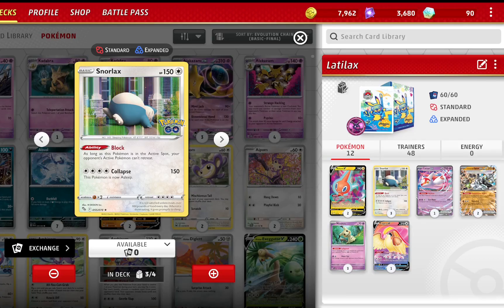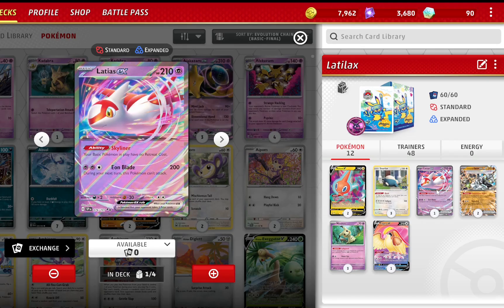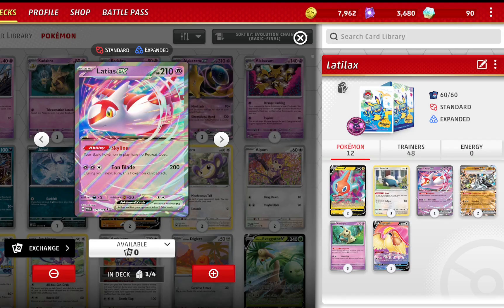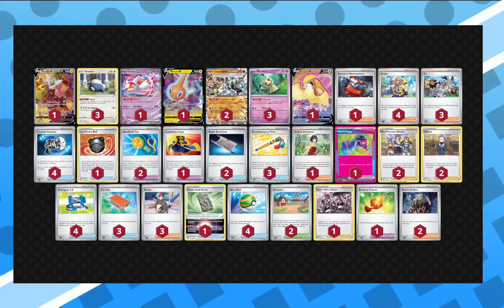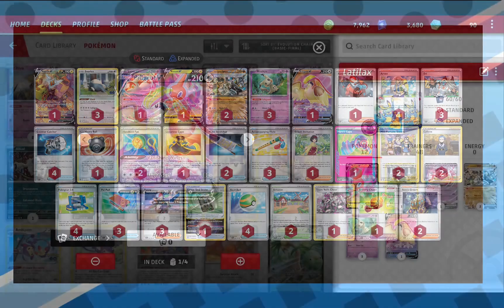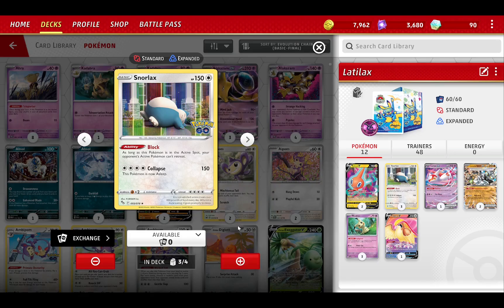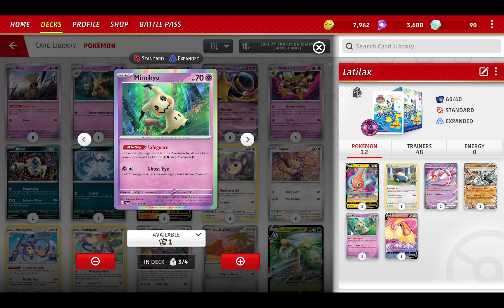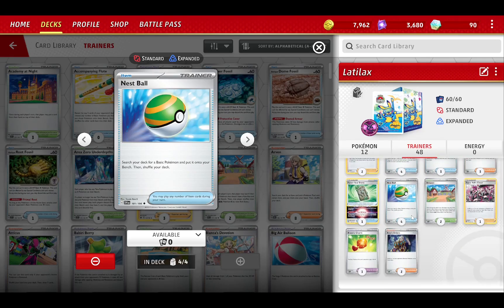[Snorlax Stall] LATIAS ex makes Snorlax BROKEN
Pokémon: 7
3 Snorlax PGO 55
1 Latias ex SSP 76
2 Rotom V LOR 58
2 Cornerstone Mask Ogerpon ex TWM 112
3 Mimikyu PAL 97
1 Pidgeot V LOR 188

Trainer: 23
1 Xerosic's Machinations SFA 64
4 Arven OBF 186
3 Eri TEF 146
4 Counter Catcher PAR 160
1 Hisuian Heavy Ball ASR 146
2 Handheld Fan TWM 150
1 Luxurious Cape PAR 166 PH
2 Night Stretcher SFA 61
1 Accompanying Flute TWM 142 PH
1 Erika's Invitation MEW 160
1 Hero's Cape TEF 152
2 Miss Fortune Sisters LOR 164
2 Cyllene ASR 138
4 Pokégear 3.0 SVI 186
3 Pal Pad SVI 182
3 Penny SVI 183
1 Forest Seal Stone SIT 156
4 Nest Ball SVI 181
2 Accompanying Flute TWM 142
2 Artazon PAL 171
1 Team Yell's Cheer BRS 149
1 Bravery Charm PAL 173
2 Boss's Orders PAL 172

Energy: 0